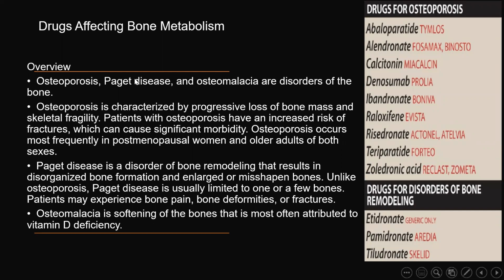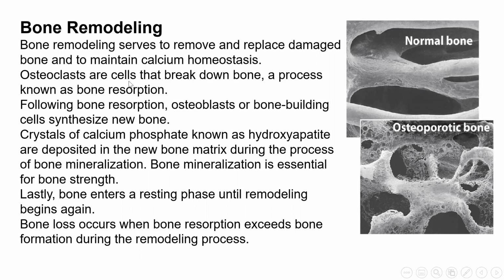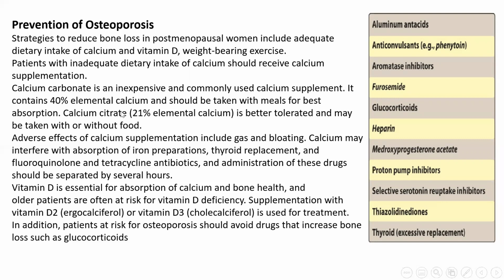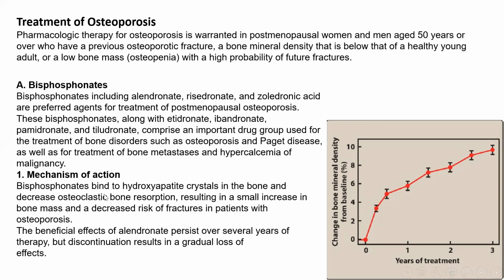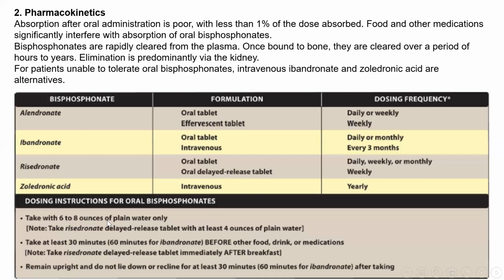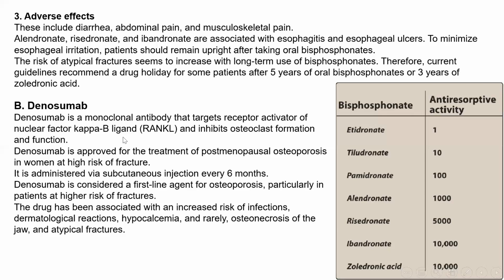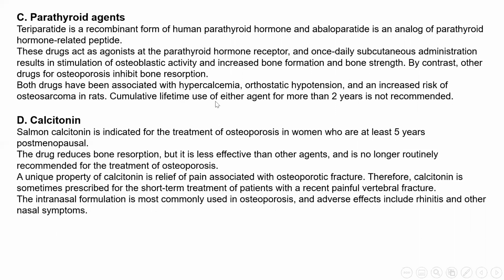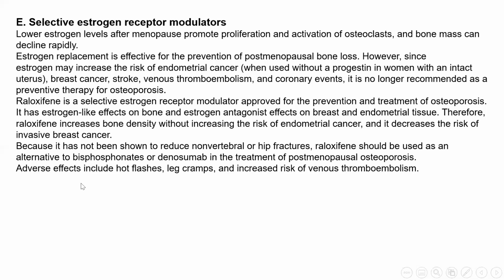Pharma. Lec1. Part1. د.أحمد